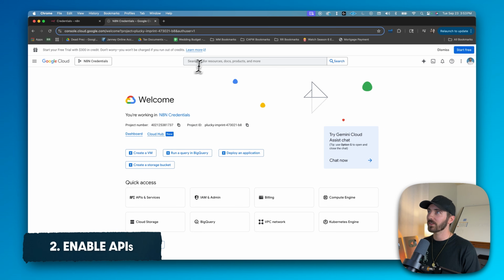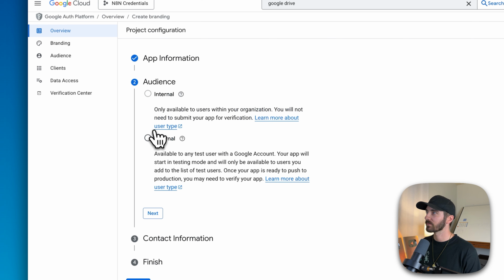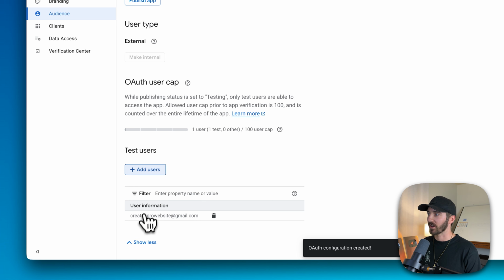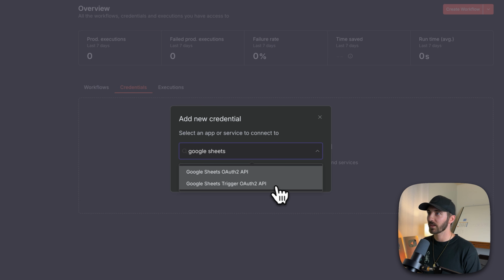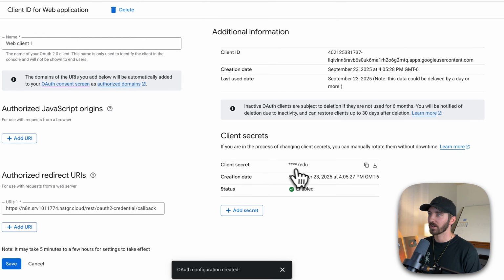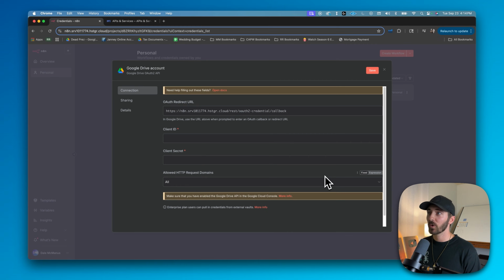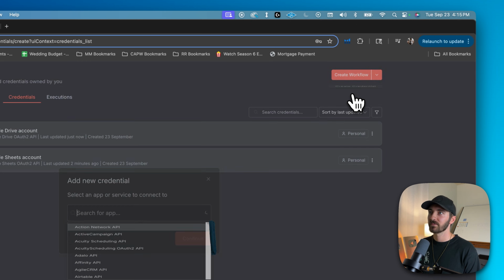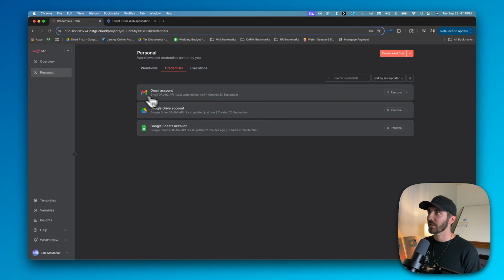Setup Google Credentials in n8n in 5 Minutes (Google Sheets, Drive, & Gmail)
Wanna hook up your Google Sheets, Drive & Gmail to n8n super quick? In this video I’ll walk you through setting up Google credentials in n8n in just about 5 minutes (yep, it’s really that fast 🚀).

We’ll go step by step on creating your Google Cloud creds, connecting them to n8n, and making sure everything works smooth so you can start automating like a pro. No boring tech talk, just straight to the point.

Here’s what you’ll learn:

How to setup your Google OAuth creds inside n8n

Connect Sheets, Gmail, and Drive without the headache

Fix some of those annoying common errors that pop up

Start building your own cool automations right away

If you’re into automation, no-code tools, or just saving yourself hours of manual work, you’re gonna love this one.

00:00 - Intro
00:12 - Create a new project in Google Console
00:39 - Enable APIs
01:13 - Configure OAuth Consent
02:26 - Google Sheets Credential (and Client ID & Secret)
04:41 - Google Drive Credential
05:50 - Gmail Credential